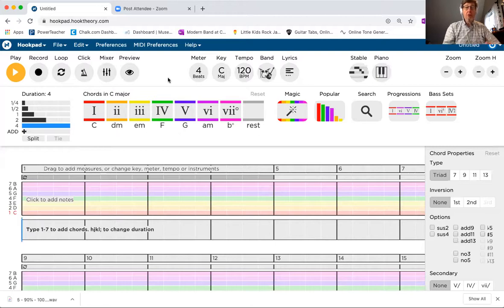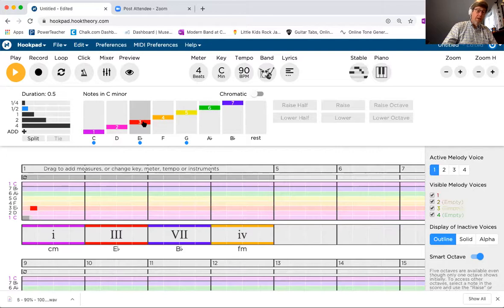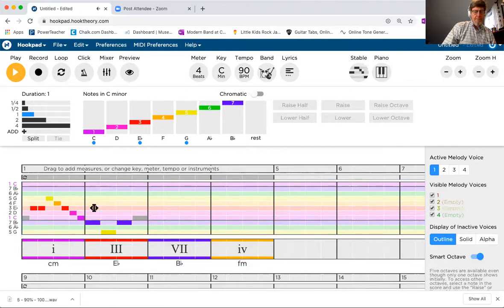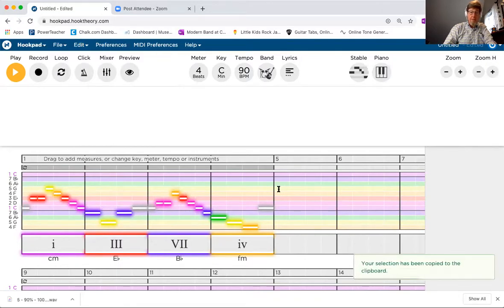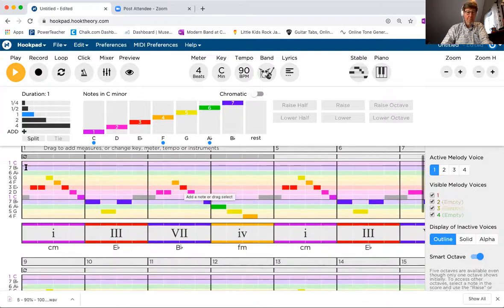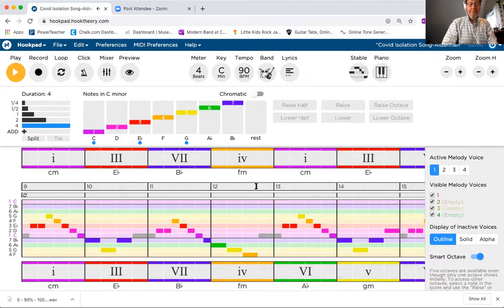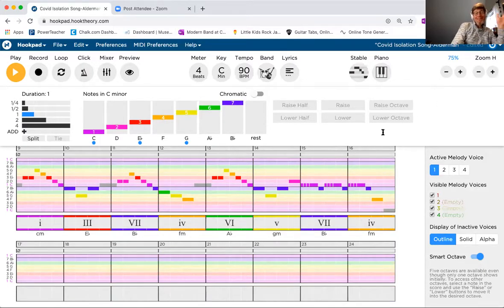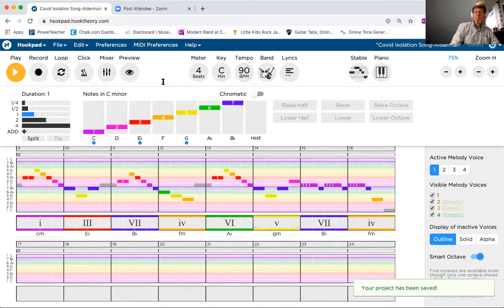Composing a song with Hookpad-unedited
Learning to compose and make choices.